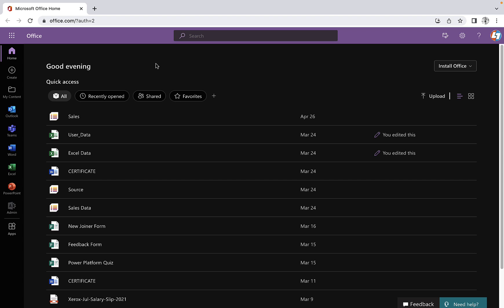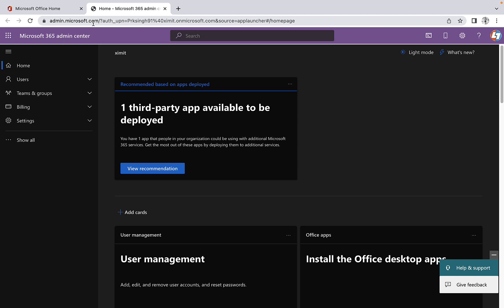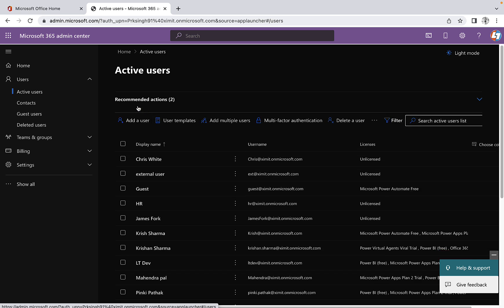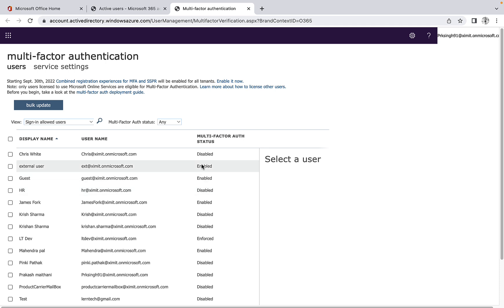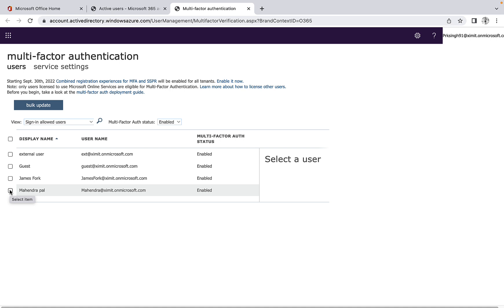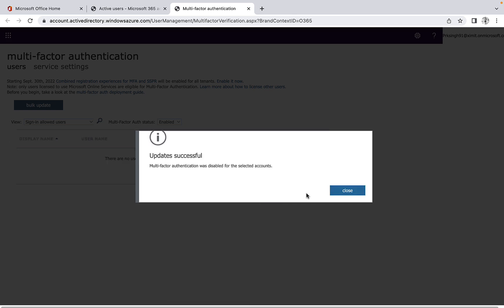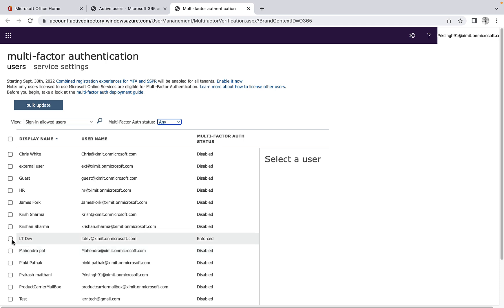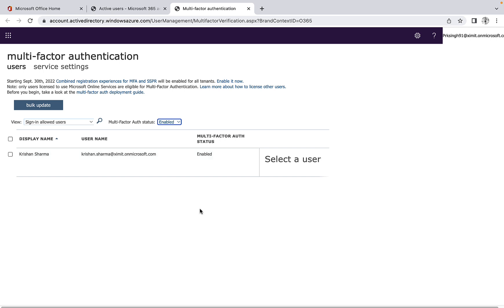How to Enable or Disable Multi-Factor Authentication (MFA) for Office 365 Users | Azure MFA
This video will cover how to Disable or Enable Multi-Factor Authentication (MFA) for Office 365 Users in Office 365 Admin Center or Azure AD. you can either go to office 365 admin center or from azure AD directly.